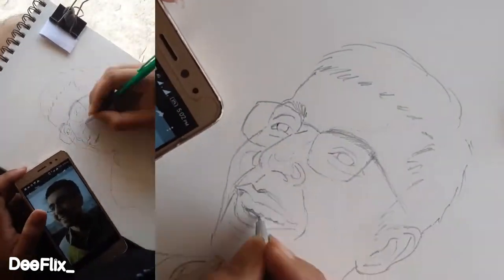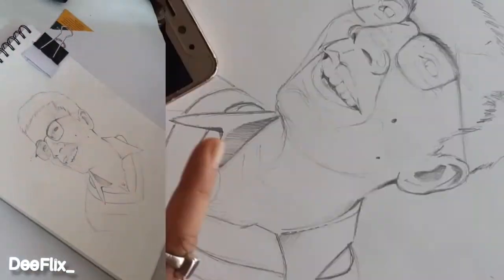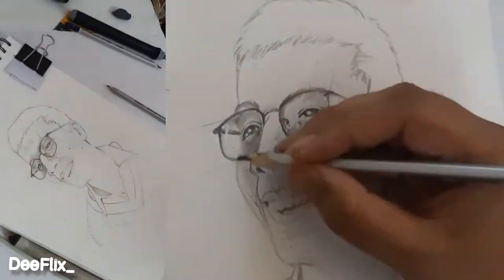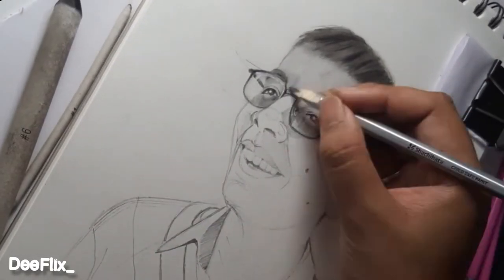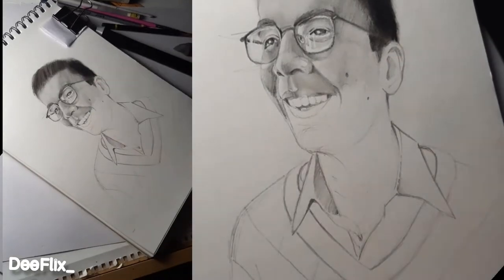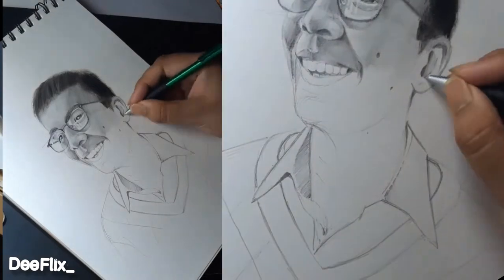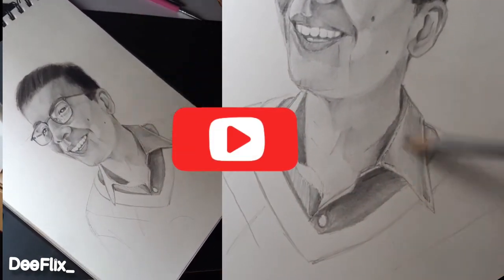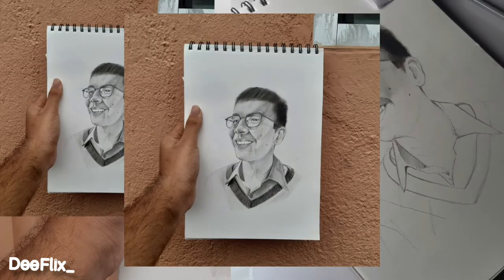How to draw a Portrait | Realistic Portrait | Aspirants | ABILASH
Hellllllllllllllllllo Everyone, This is a Hyper timelapse video.

IN Sheets - ( Abilash - Character from Aspirants)

Aspirants: Created by Arunabh Kumar, Shreyansh Pandey. With Naveen Kasturia​, Shivankit Singh Parihar, Abhilash Thapliyal, Sunny Hinduja.